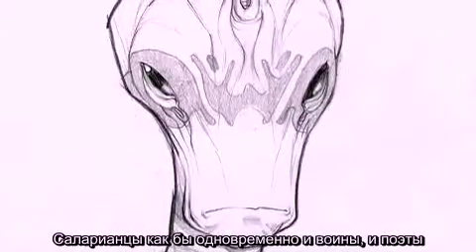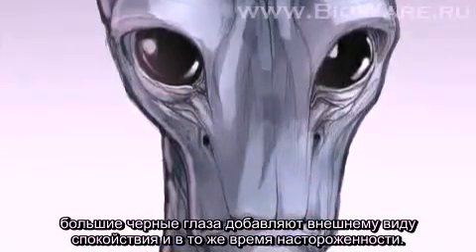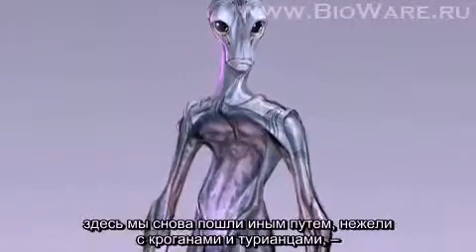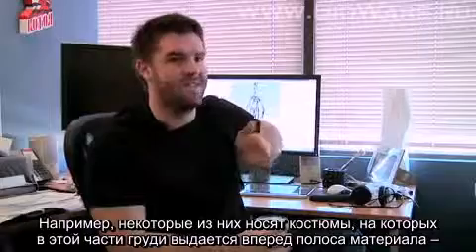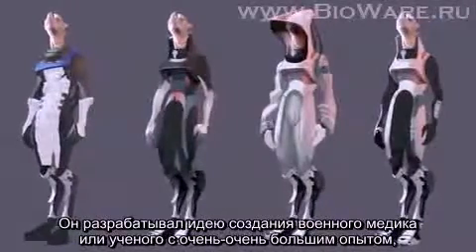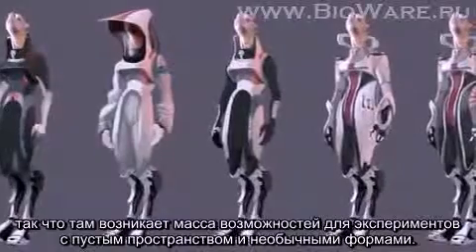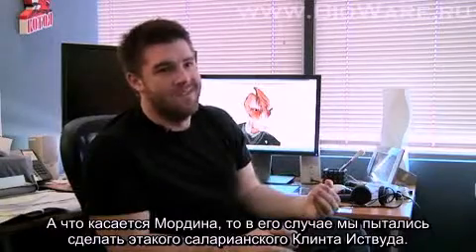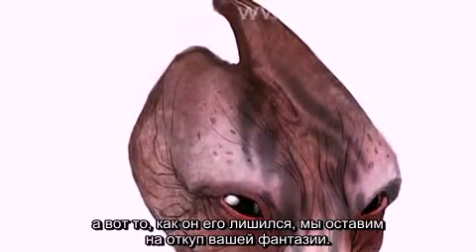Создание саларианцев и батарианцев